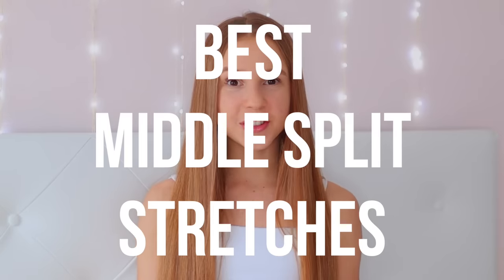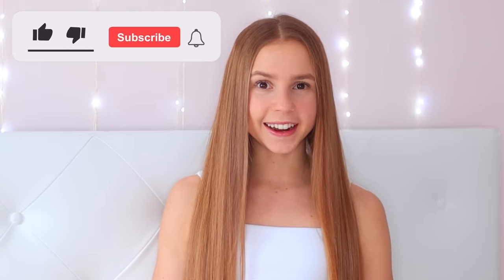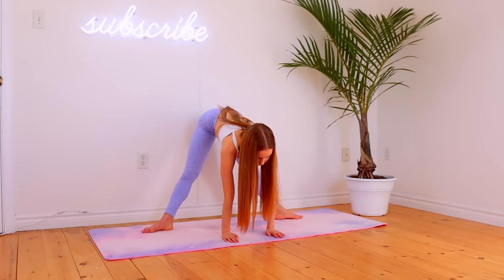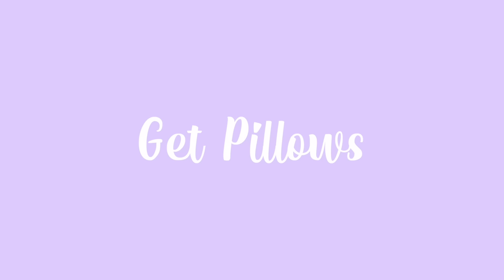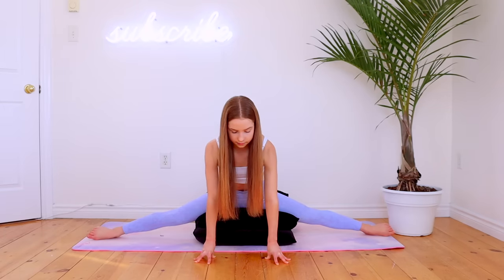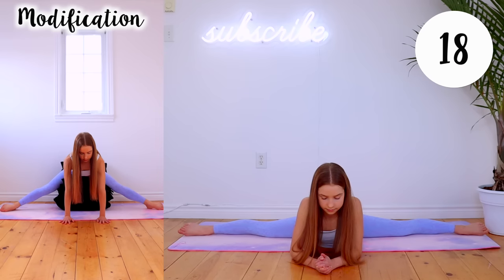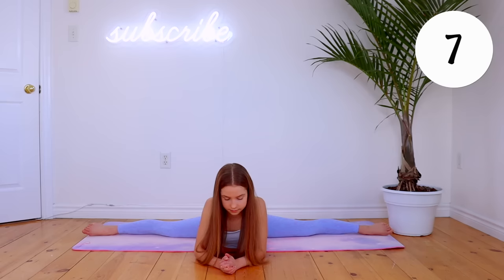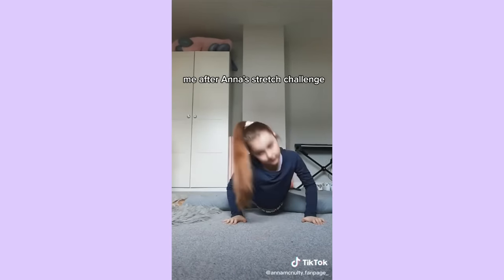Best Middle Split Stretches to get the Middle Splits Fast!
Follow along to these stretches to get the middle splits fast! The perfect stretching routine to get your splits and flexible hips ♡

Share your results with annamcnultychallenge and tag me on Instagram, TikTok or Youtube Shorts for the chance to be featured!

Shorts channel: @AnnaMcNultyShorts